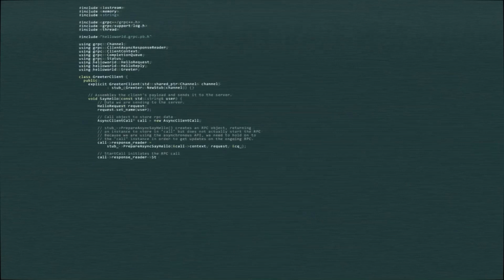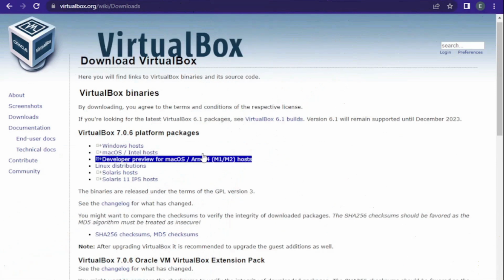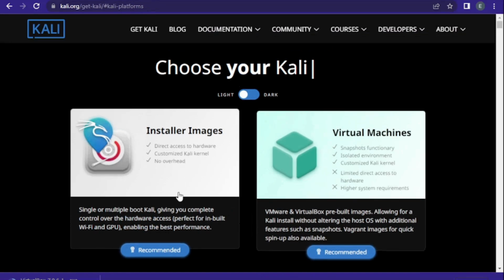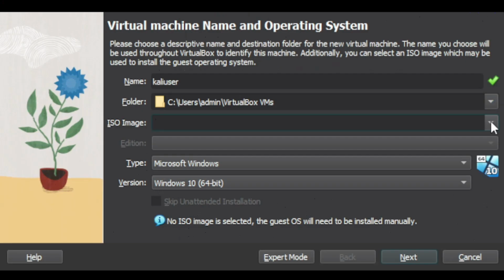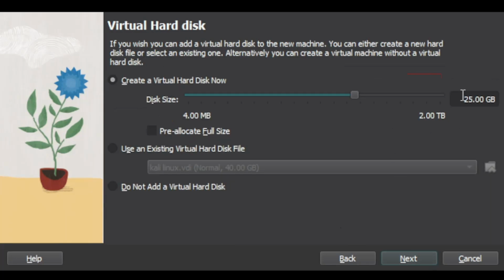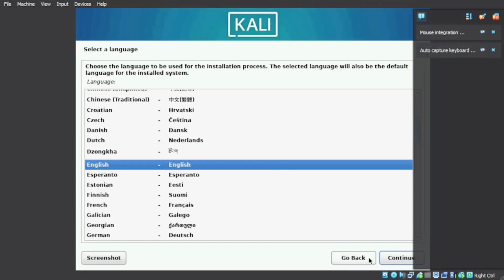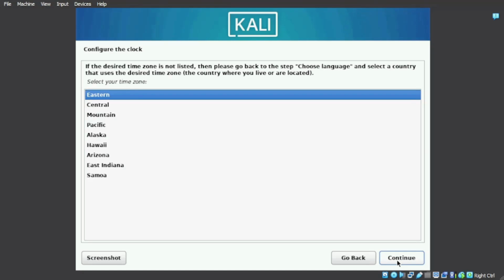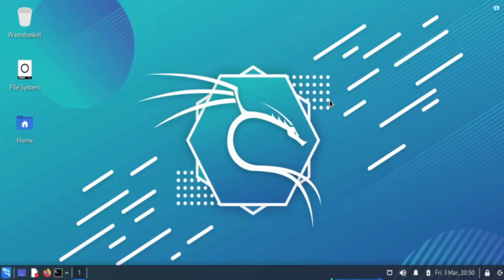how to install kali Linux on windows 10 in 2023 || kali Linux in virtual box || Techzen Superior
In this tutorial, we'll guide you through the process how to install kali Linux on windows 10 in 2023. Kali Linux is a widely used penetration testing tool that offers a range of powerful features and tools for security professionals.

We'll begin by discussing the system requirements for running Kali Linux on your Windows 10 machine. Then, we'll walk you through the download and installation of the necessary software, providing detailed instructions to make the process easy to follow.

Once Kali Linux is installed on your Windows 10 system, we'll demonstrate how to access its tools and features. We'll also show you how to configure Kali Linux to work seamlessly with your Windows 10 environment.

This tutorial is suitable for anyone interested in exploring the capabilities of Kali Linux, whether you're a security professional or simply curious. By the end of this video, you'll have a fully functional Kali Linux installation on your Windows 10 machine, allowing you to take advantage of its powerful features and tools. So, sit back, relax, and let's get started!